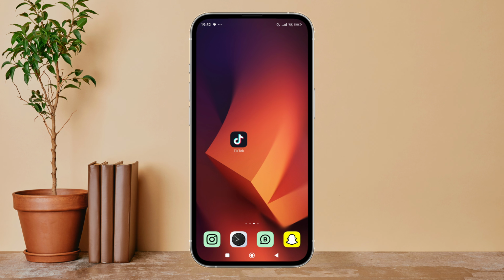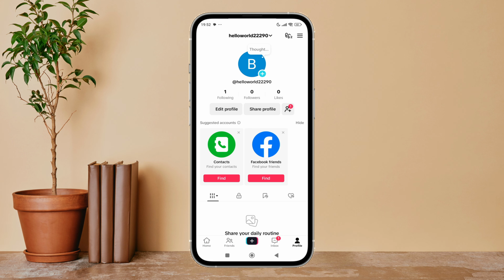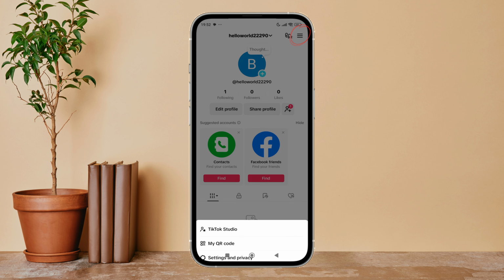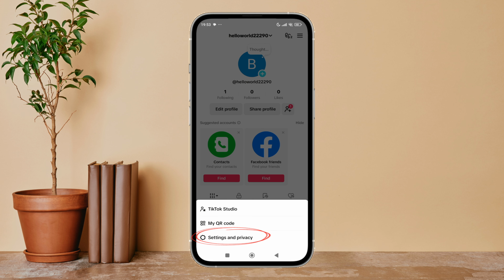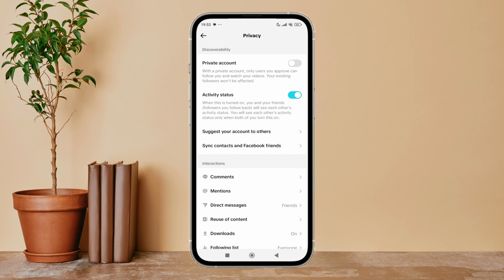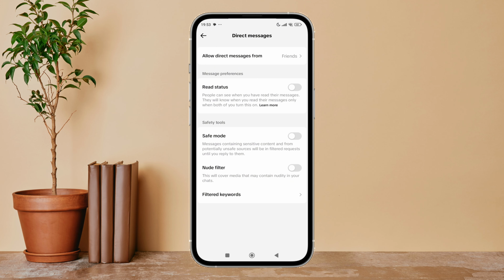Enable Safe Mode On Tiktok. |Technologyglance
Looking to make your TikTok experience safer and more family-friendly? In this tutorial, we show you how to enable Safe Mode on TikTok to protect yourself or your loved ones from inappropriate content. Safe Mode, also known as Restricted Mode, filters out potentially harmful or explicit content and allows you to manage screen time, making it a great feature for parents or users who want more control over what they see on the platform. We'll guide you through the process of turning on Safe Mode, adjusting safety settings, and ensuring your account is as secure as possible. Whether you're a parent trying to create a safer digital space for your children or just someone who wants a cleaner feed, this step-by-step guide will help you navigate TikTok's safety tools effortlessly.